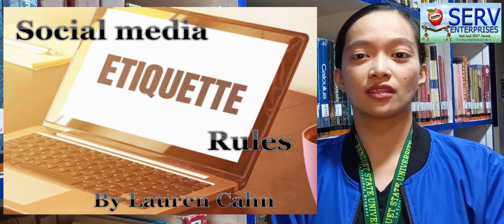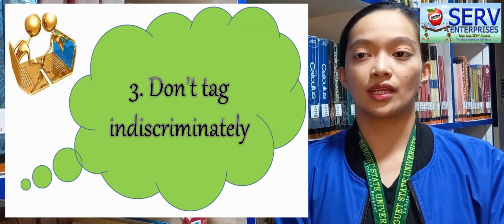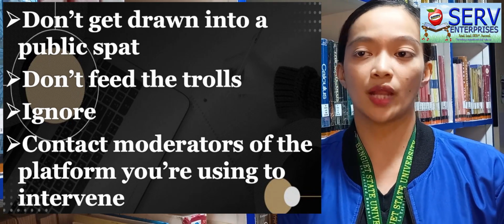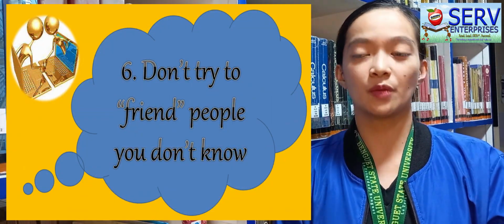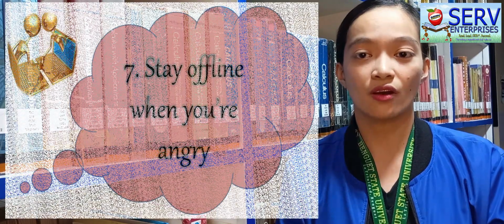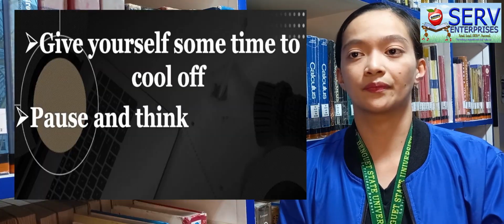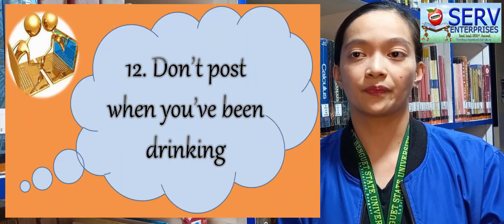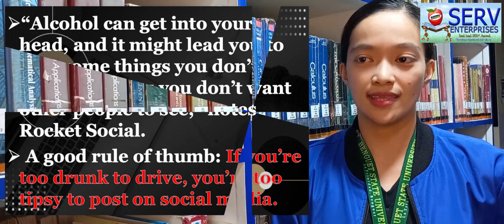Digital Etiquette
Digital Citizenship Series

Link for the presentation will be uploaded soon.